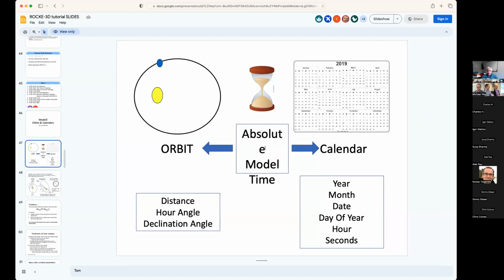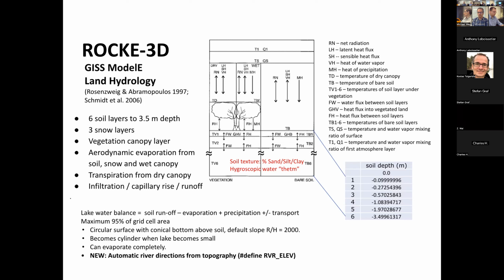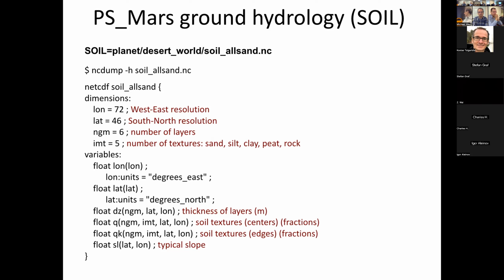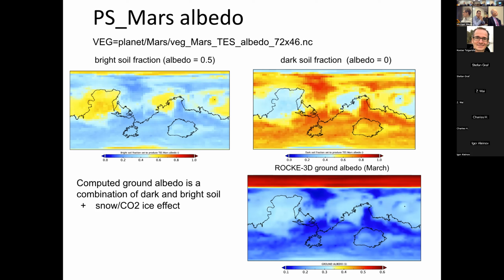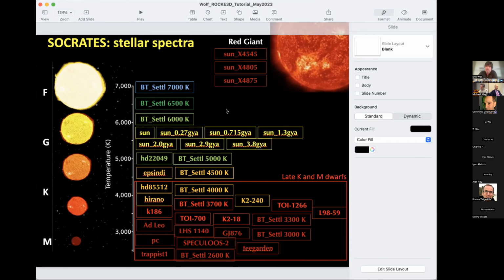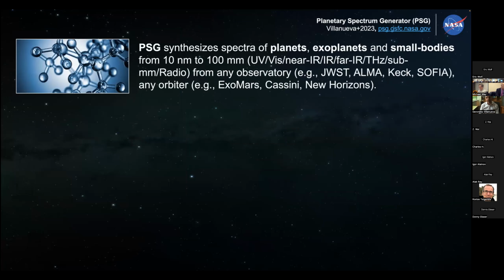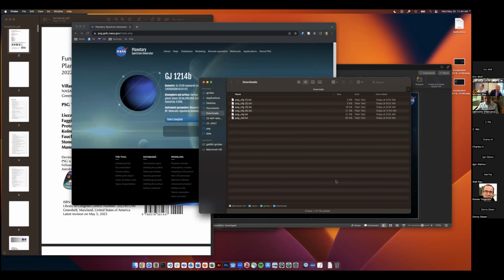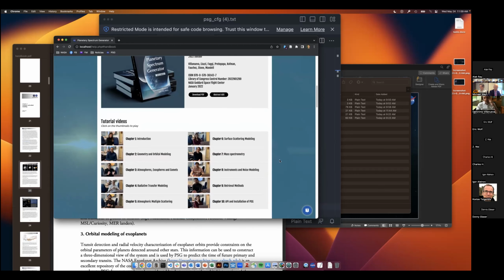2023 ROCKE-3D Tutorial: Day 2, Part 1